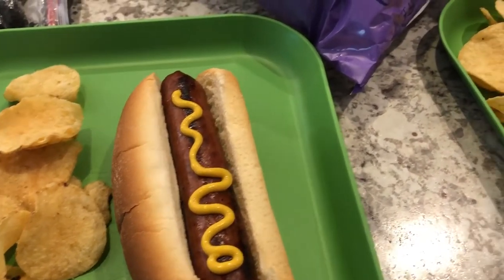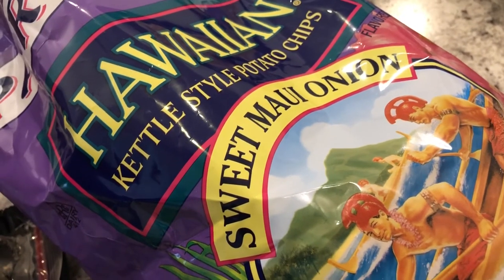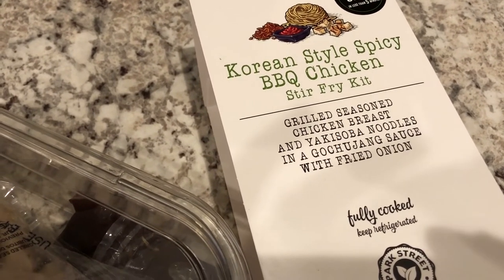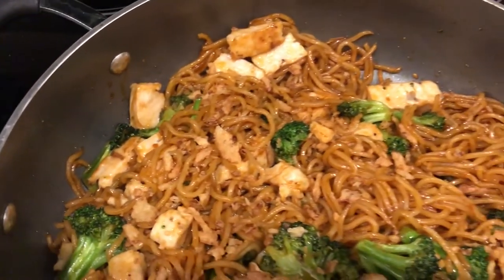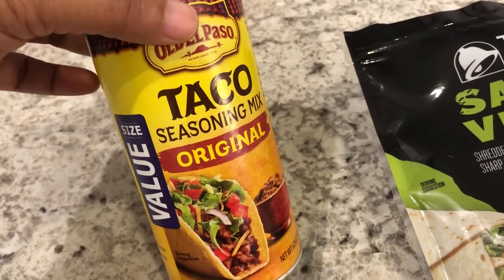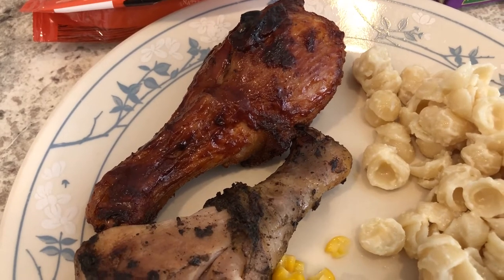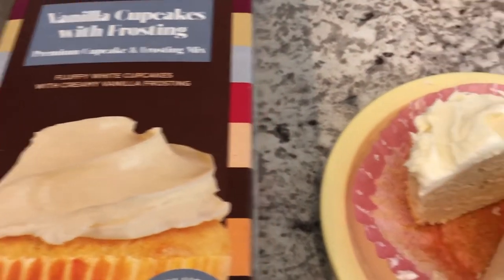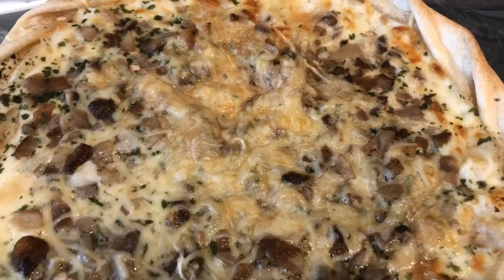What's For Dinner? (#98) | March 22-28, 2020 | Pantry/Fridge/Freezer Meals!